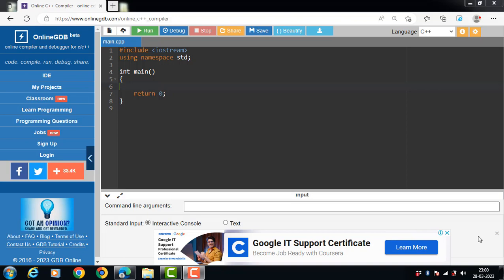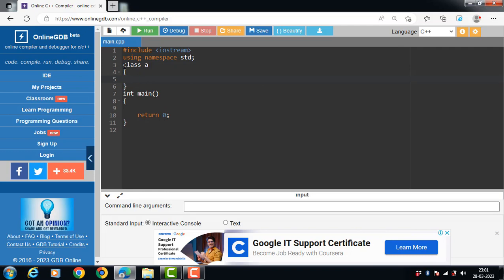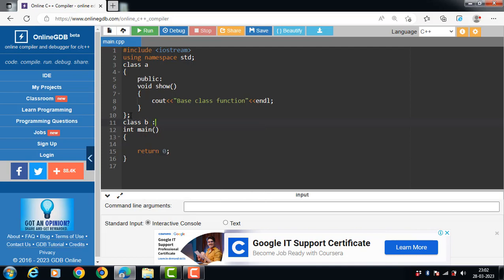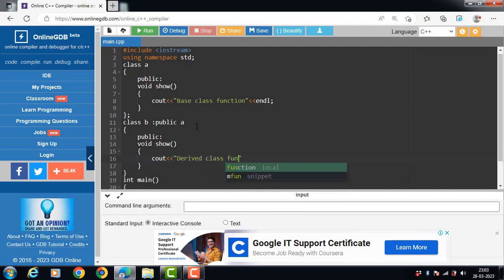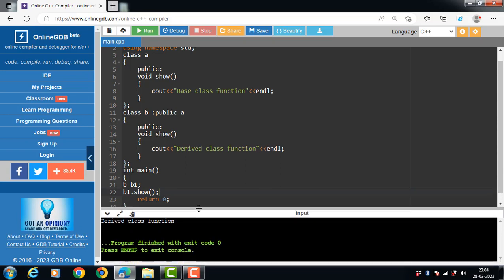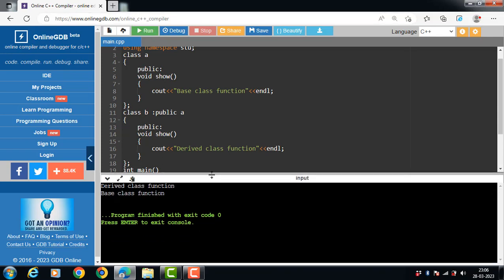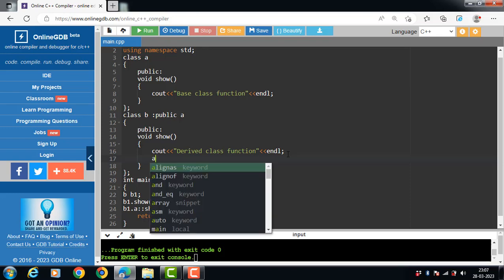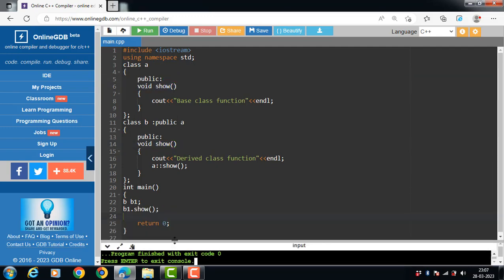function Function Overriding in C++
Function overriding in C++ is termed as the redefinition of base class function in its derived class with the same signature i.e. return type and parameters